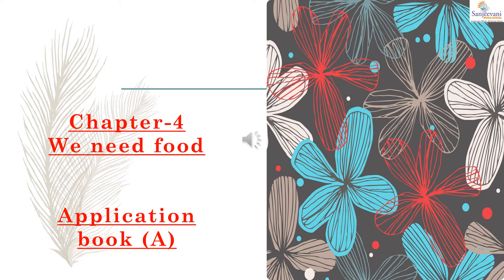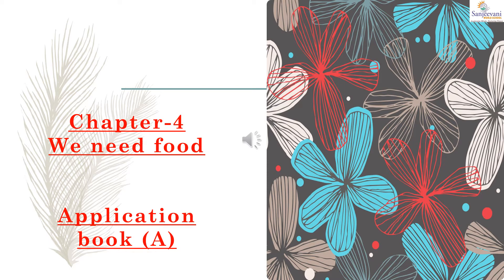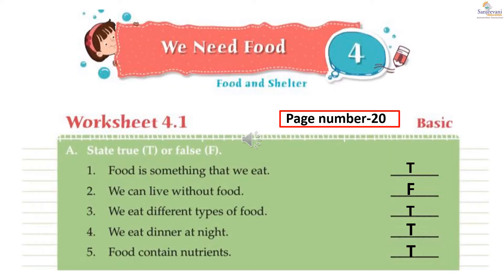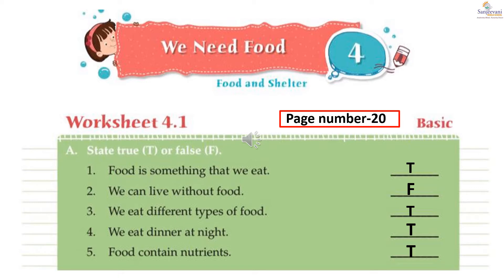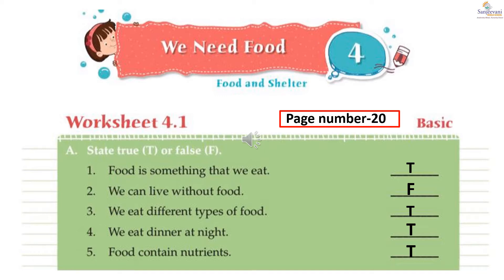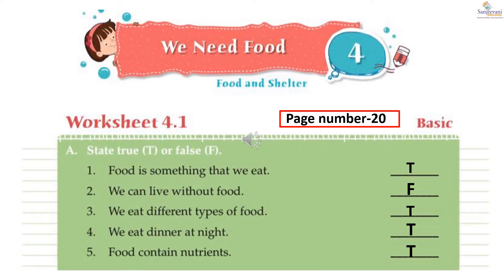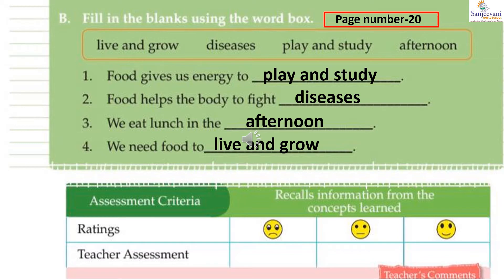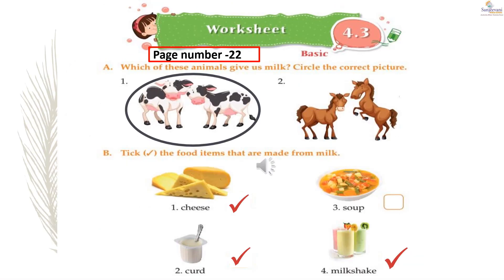Application book A Chapter 4 we need food